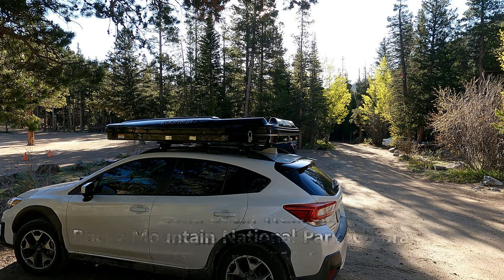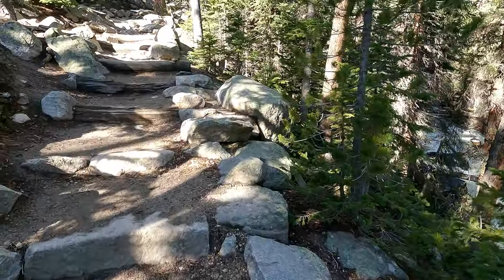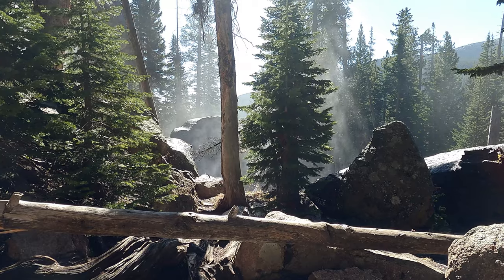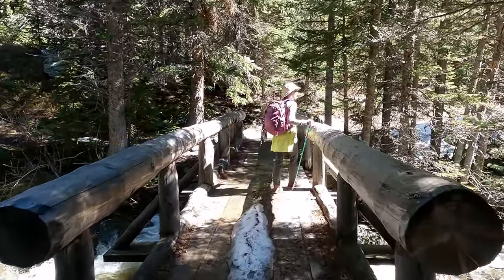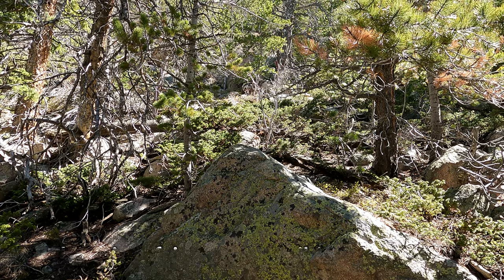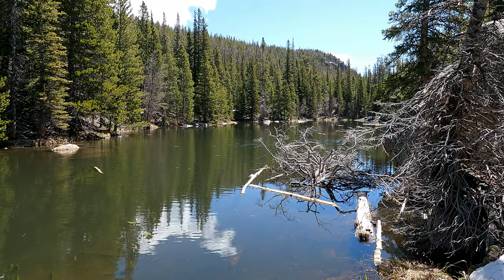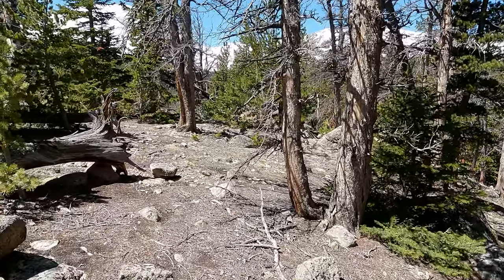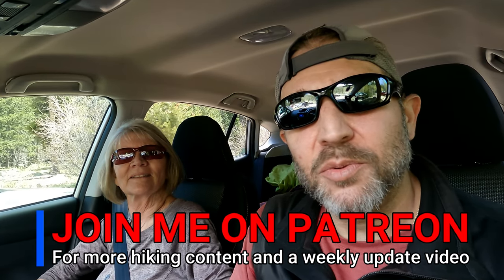Twin Lakes [Wild Basin] - Rocky Mountain National Park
Nick Sangetta and Barb Sangetta (mom) hike to Copeland Falls, Calypso Cascades, Ouzel Falls and Twin Lakes in the Wild Basin section of Rocky Mountain National Park, Colorado on May 2, 2022.

0:01 Kaela Drew - Out of the Fresh Night
7:24 Scott Gratton - A Way to Get By
10:46 Marvel 83 - Close to You (Instrumental)
14:44 Damiano Baldoni - Poenia